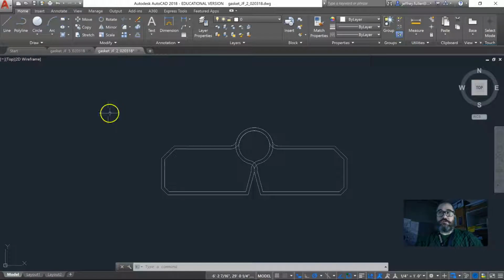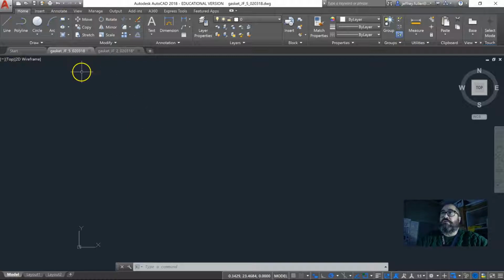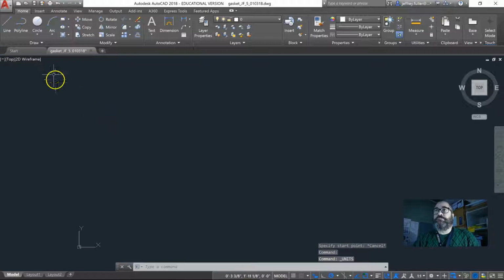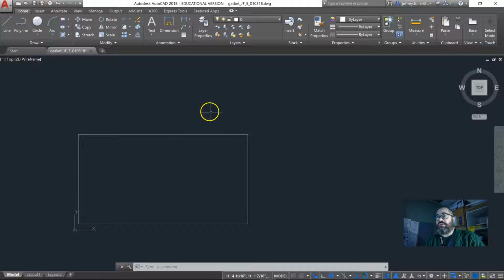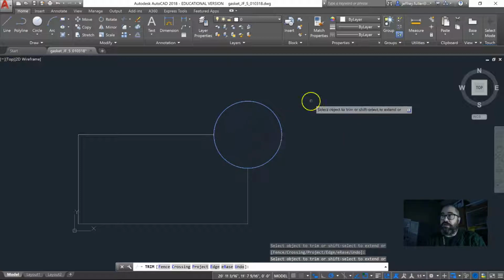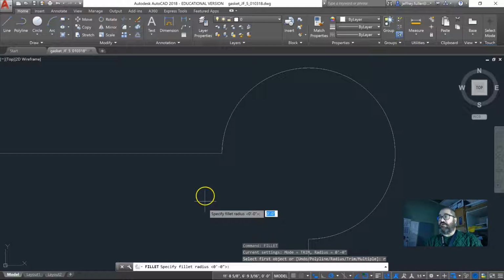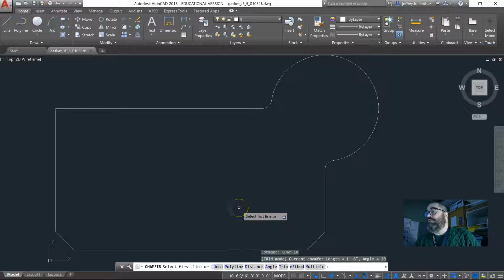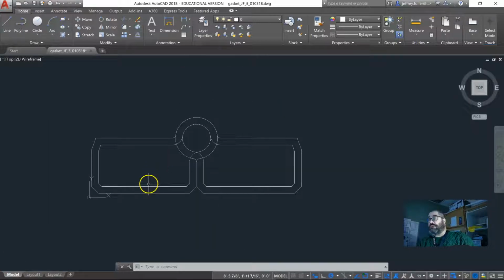The Gasket, AutoCAD Training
Intro to AutoCAD, takes a person step by step through several drawing tools and modification tools while drawing a generic shape.